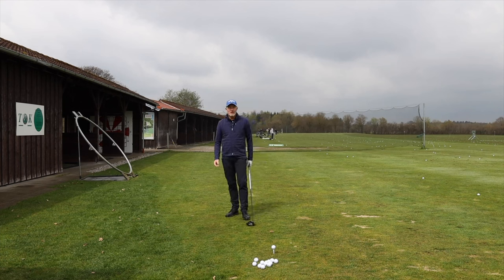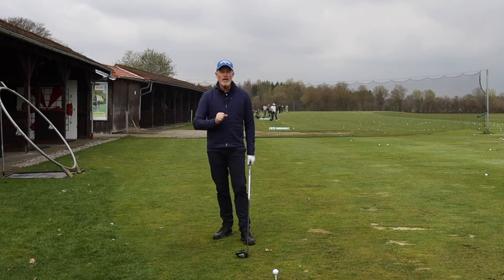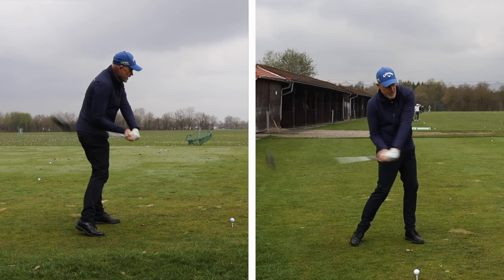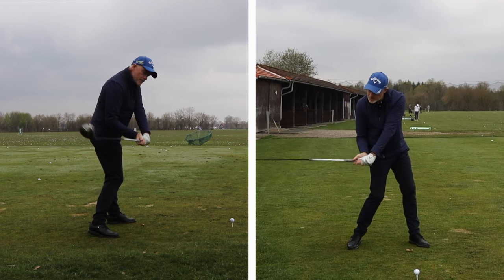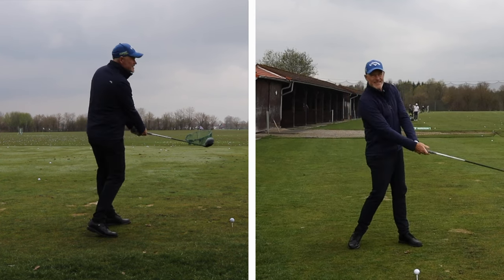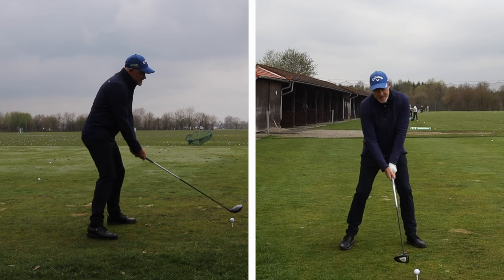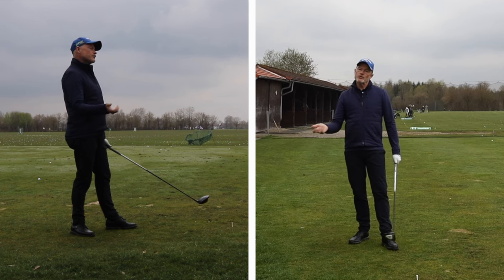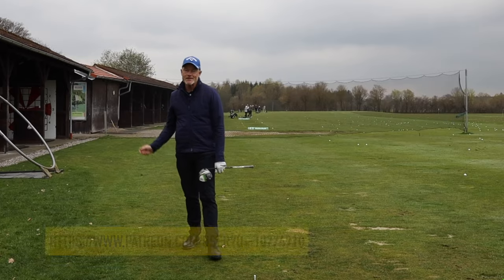Free Release Driver Swing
The three lever free release driver swing.

Michael, Davey, Trevor and Adam and get the PDF free of charge along with updates, early access to all of my new Youtube videos and much more here:

Apex TCB irons:
Toulon Putter: